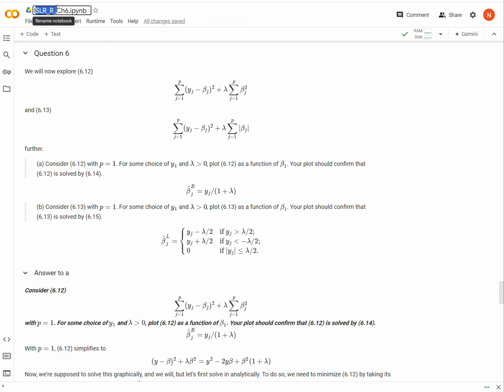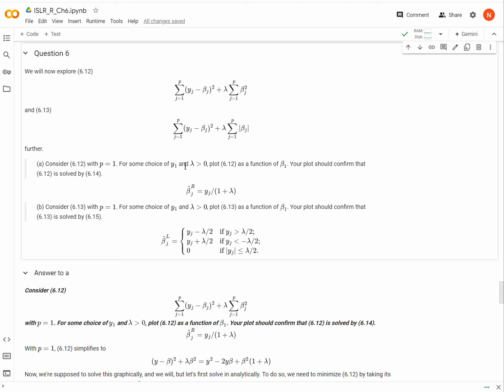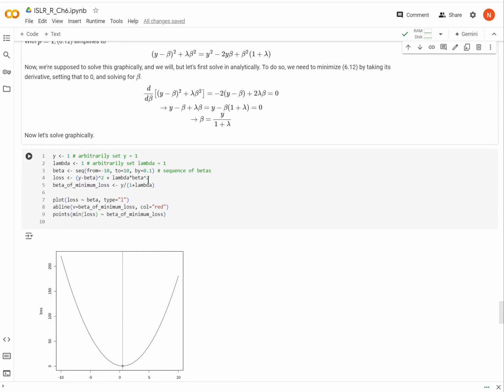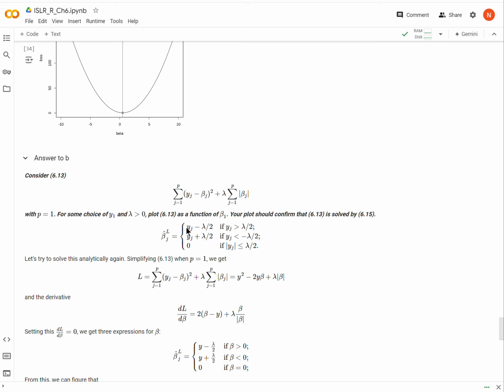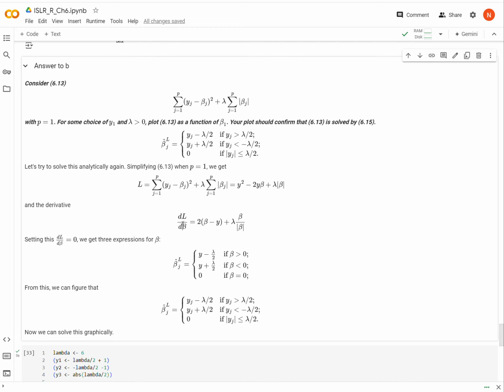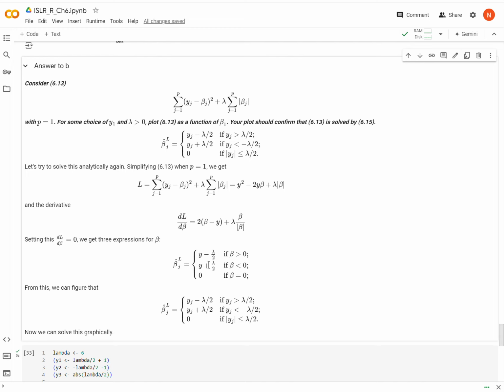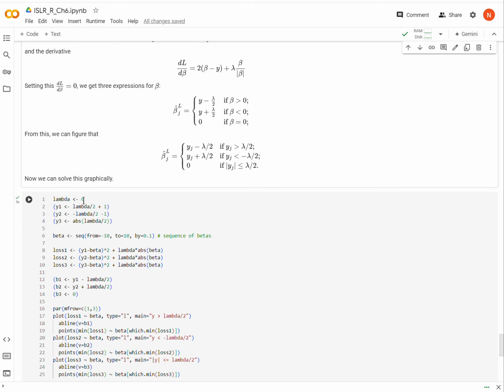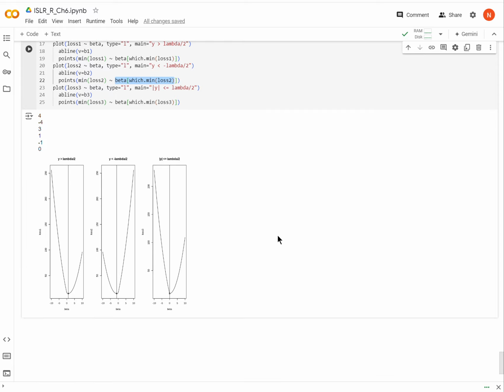Intro to Statistical Learning (2nd Ed), Solution to Problem 6.6C | beta etimates for lasso/ridge.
We will now explore (6.12)

∑j=1p(yj−βj)2+λ∑j=1pβ2j

and (6.13)

∑j=1p(yj−βj)2+λ∑j=1p|βj|

further.

(a) Consider (6.12) with  p=1 . For some choice of  y1  and  λ gt 0 , plot (6.12) as a function of  β1 . Your plot should confirm that (6.12) is solved by (6.14).

(b) Consider (6.13) with  p=1 . For some choice of  y1  and  λ gt 0 , plot (6.13) as a function of  β1 . Your plot should confirm that (6.13) is solved by (6.15).